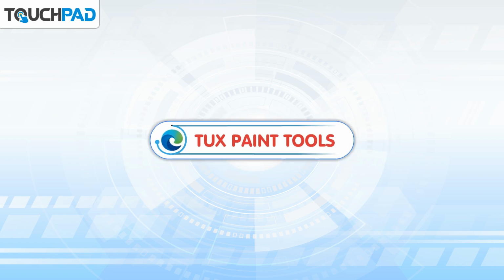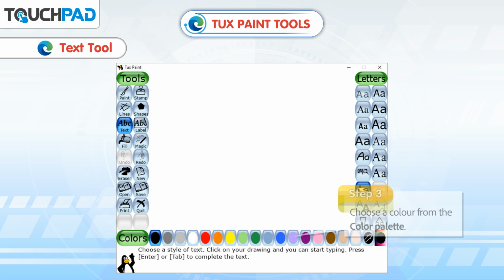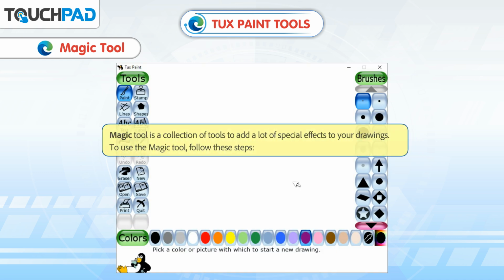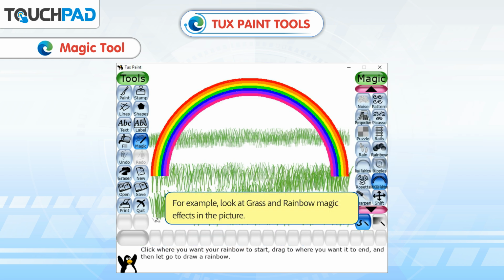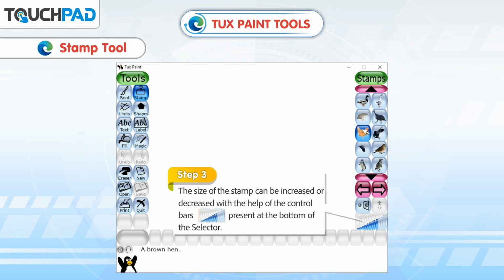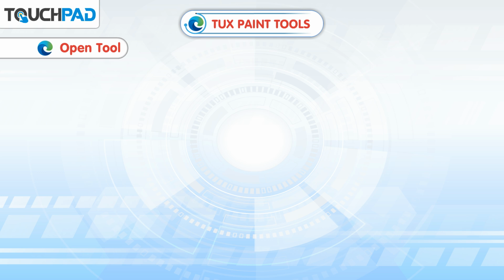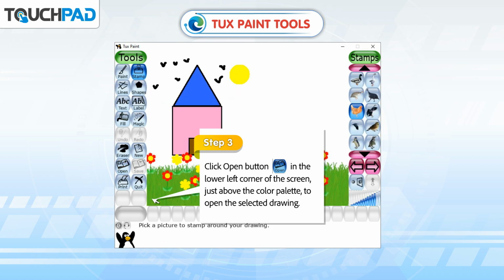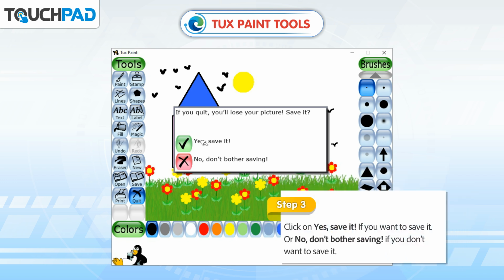𝐓𝐮𝐱 𝐏𝐚𝐢𝐧𝐭 𝐓𝐨𝐨𝐥𝐬|𝐂𝐡 𝟎𝟓|𝐏𝐥𝐮𝐬 𝐕𝐞𝐫 𝟐.𝟐|𝐂𝐥𝐚𝐬𝐬 𝟎𝟐